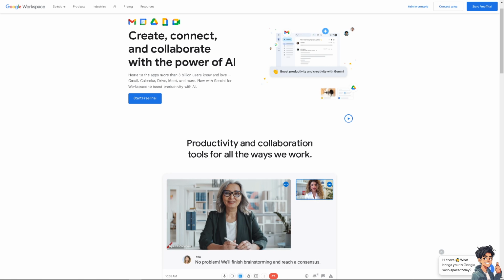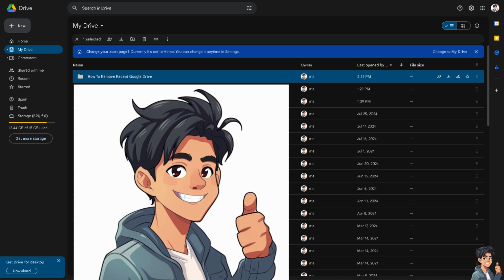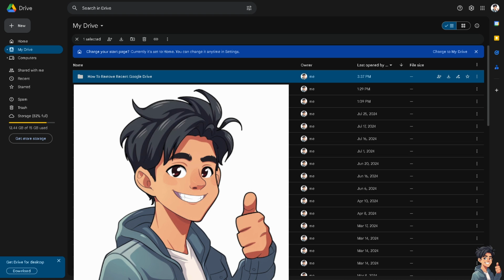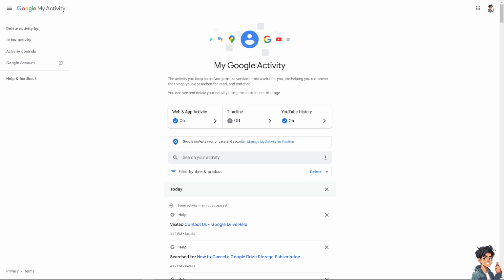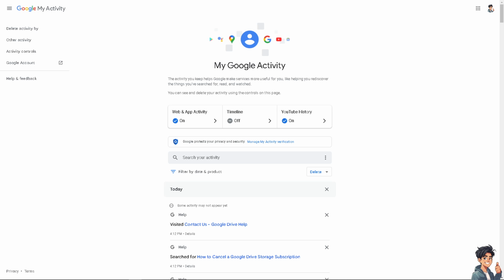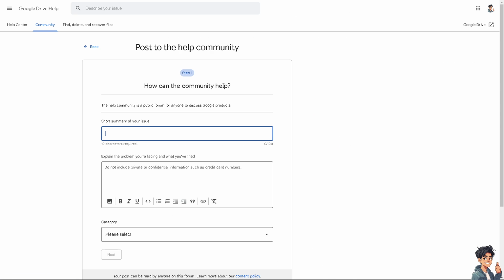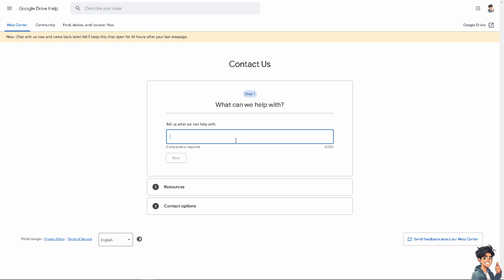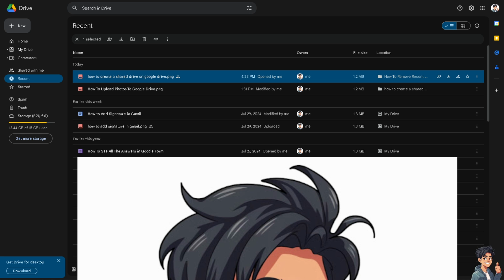How to Clear Recent Files in Google Drive (Full 2025 Guide)